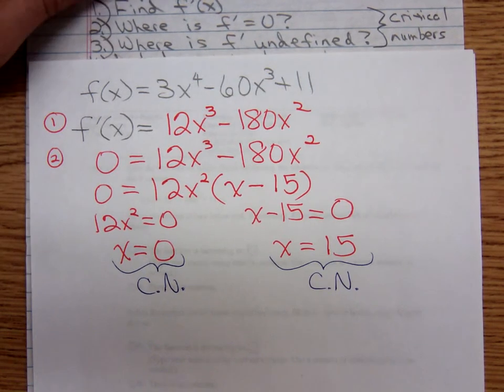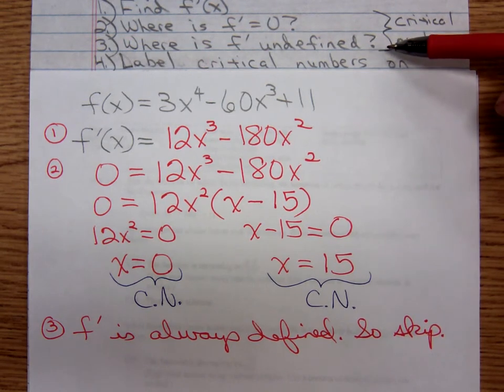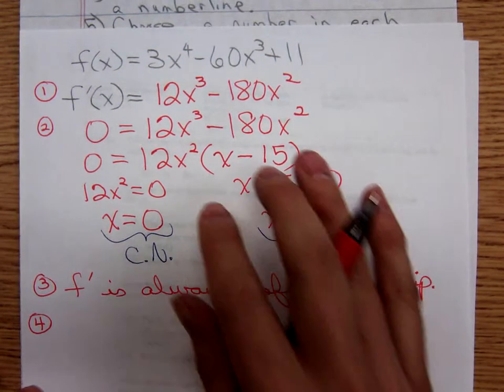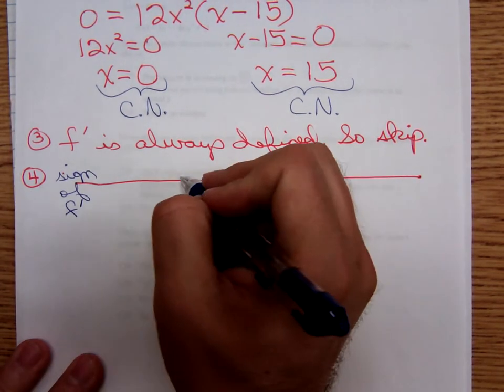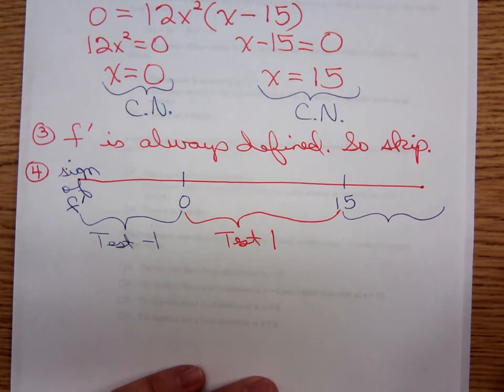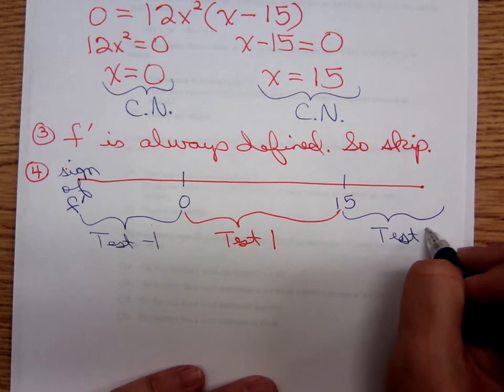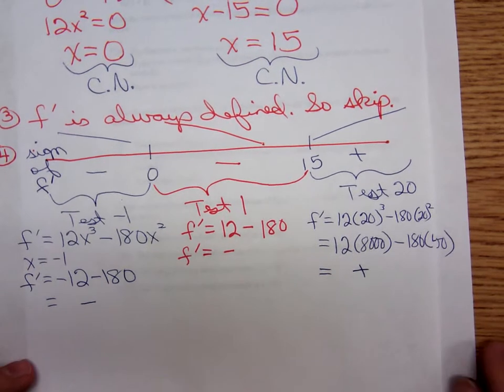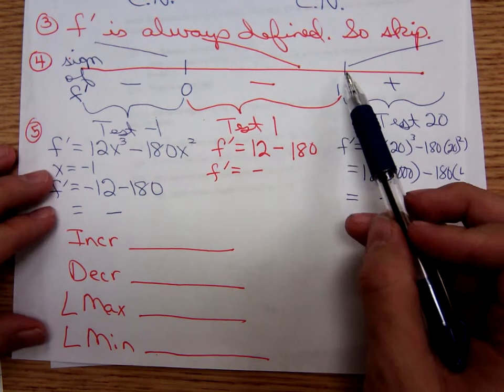Math 1325 First Derivative Test Example 1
This is Tim working an example using the First Derivative Test for his Business calculus Math 1325 class.